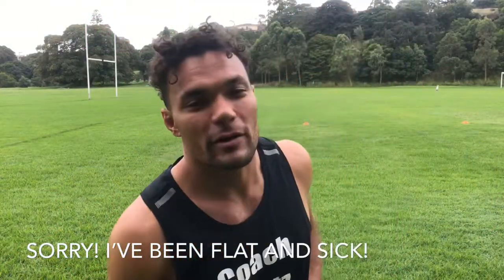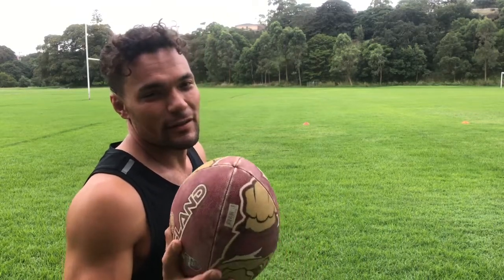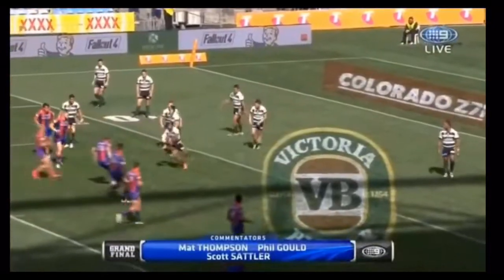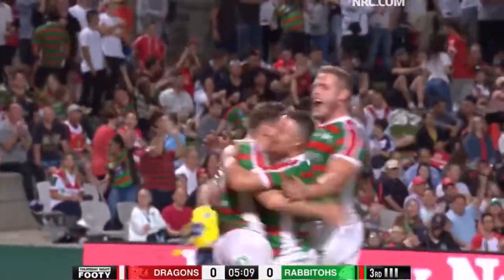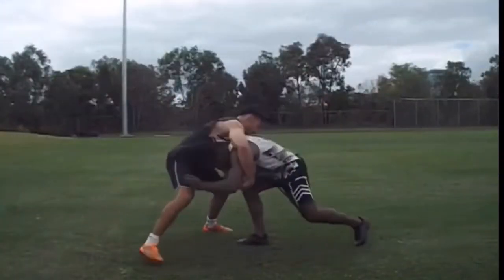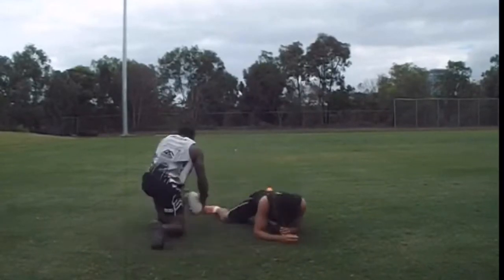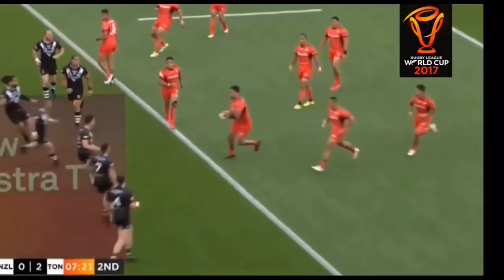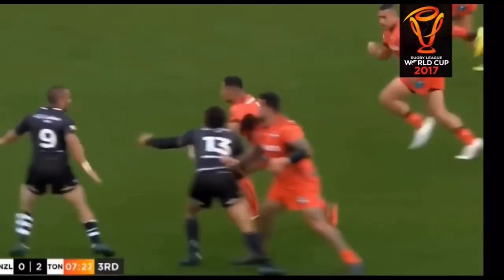How to get a Quick Play the Ball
Coach Seetz music by